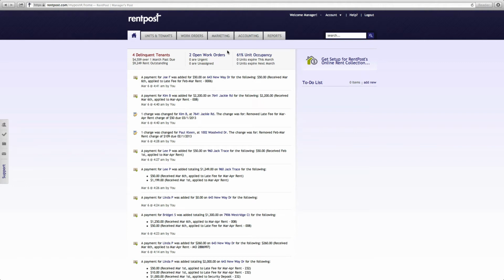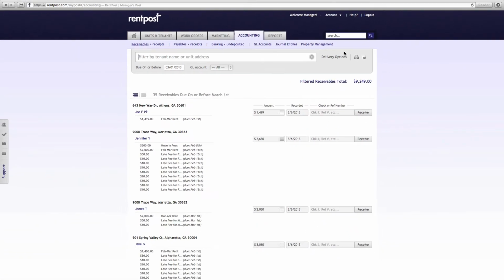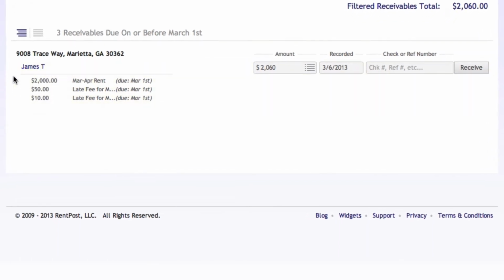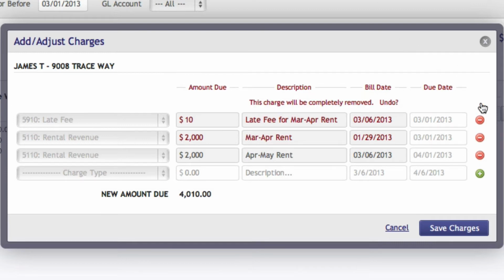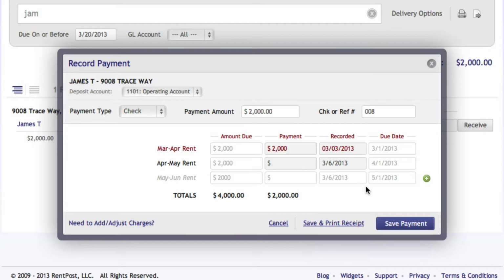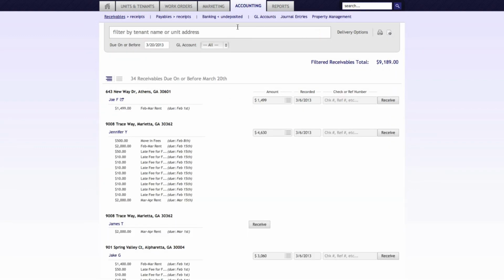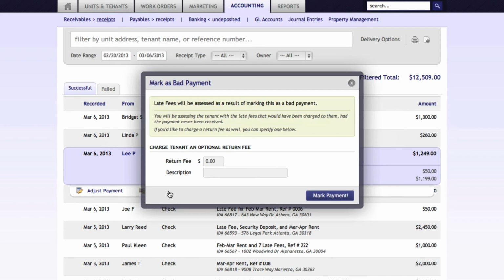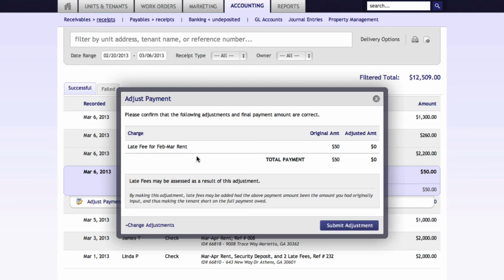Accounting-Receivables & Receipts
This video navigates through receivables and receipts within the accounting tab in your rentpost account. Learn how to add, delete, and edit payments. The video also explains how to print or export any list of receivables as well as other great features!